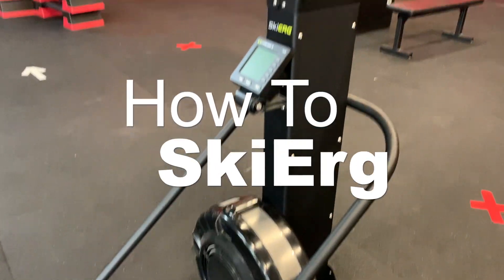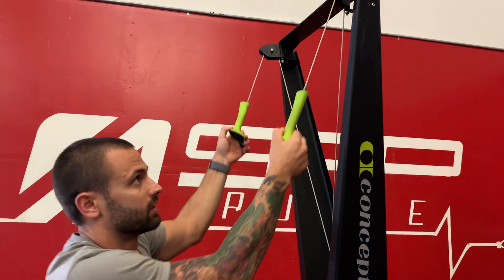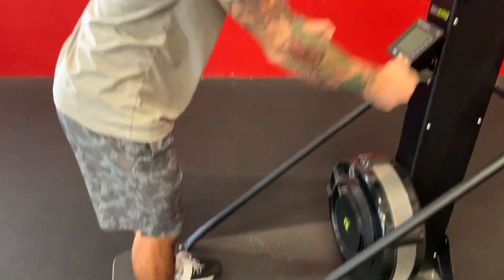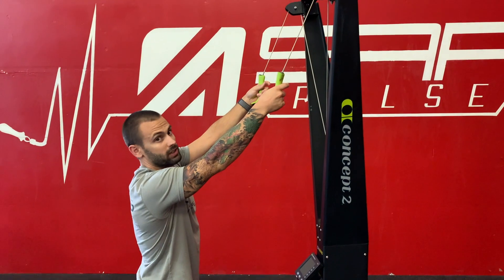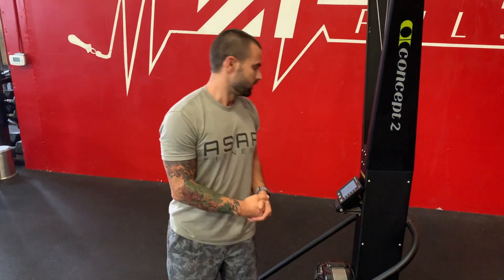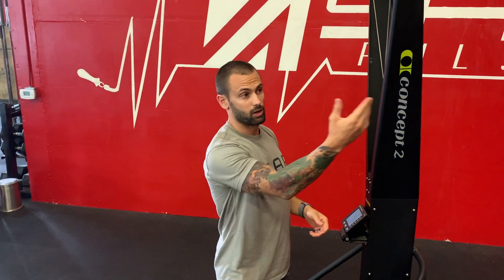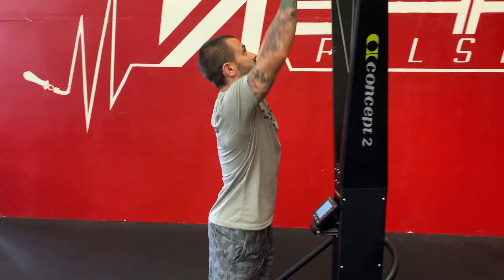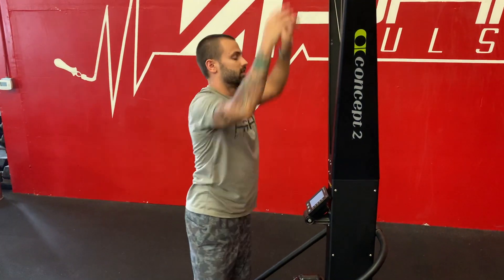How To Use A SkiErg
Welcome back! Today we're bringing you a SkiErg tutorial. SkiErg is a great low impact cardio machine. With this tutorial we'll show you the do's and don'ts.

Let us know if you're having trouble with any other equipment or movements!